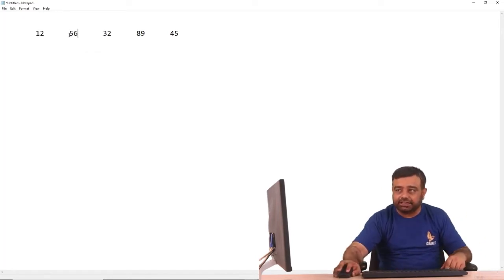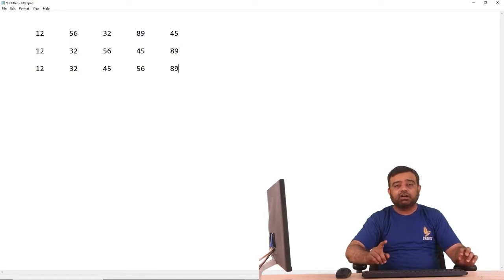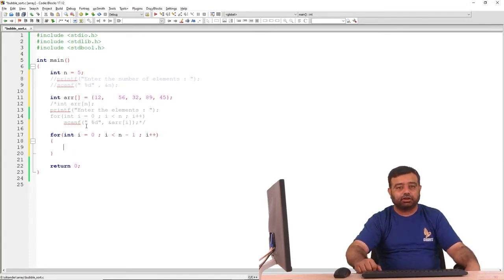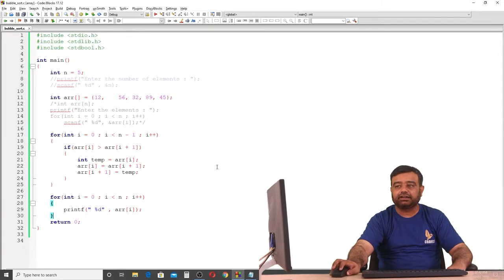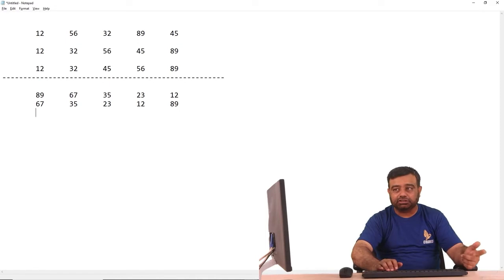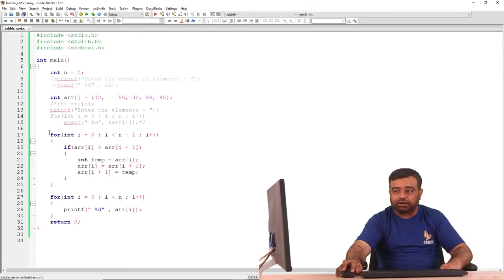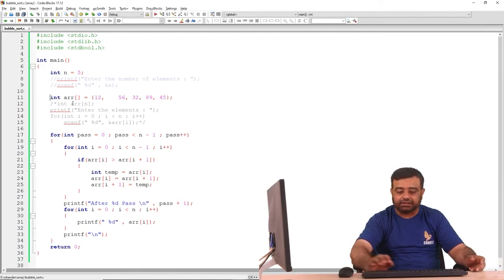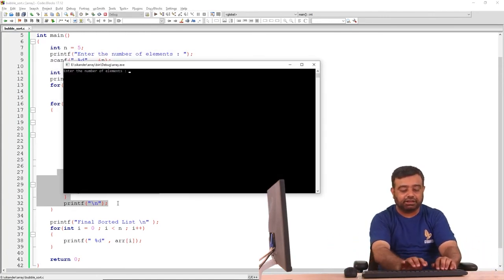Bubble Sort | Placement Primer | C Programming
This video, which is a part of the Placement Primer, explains about Bubble Sort in C Programming.

Key Highlights:
100% Placement Assistance

About Cranes Varsity:
22+ Years of Excellence
1 Million Engineers Trained in Academia, Corporate & Defence